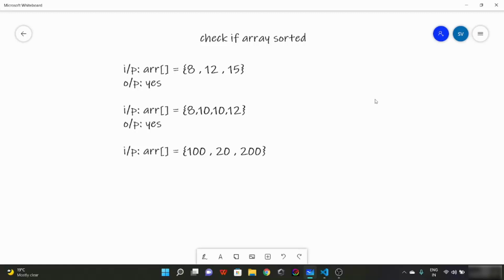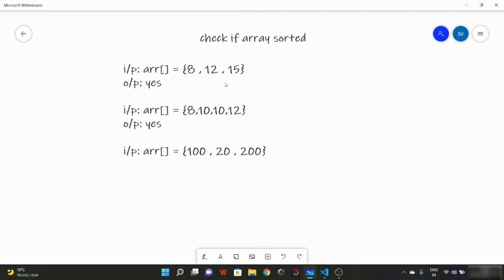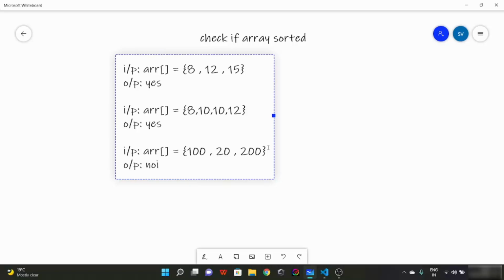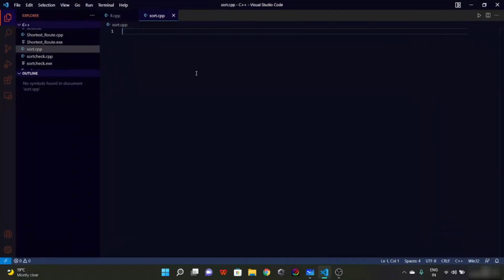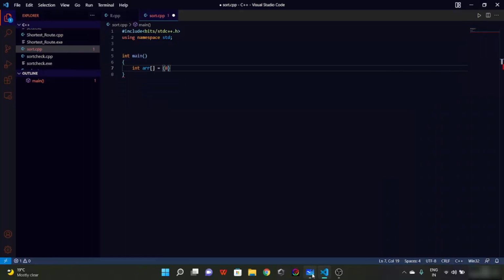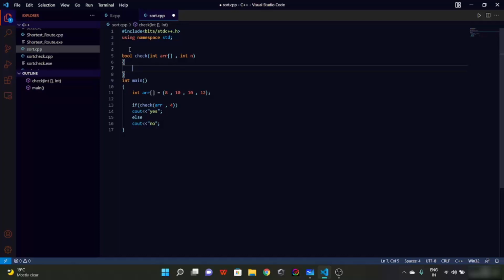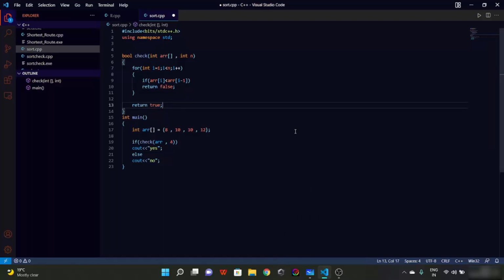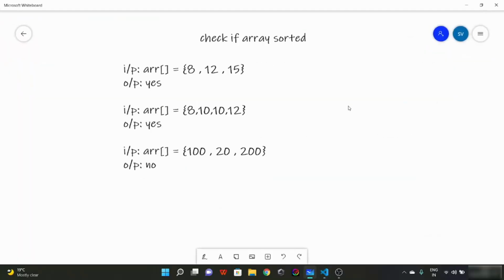Data Structures And Algorithms - Check if Array is Sorted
In this video, we’ll talk about some basic operations on fixed size arrays.We’ll see an interesting problem here, finding largest and second largest element in an array and display their indexes, we’ll see the algorithm used to find both of them and also, we’ll see 2 new terms- INT_MAX , INT_MIN.